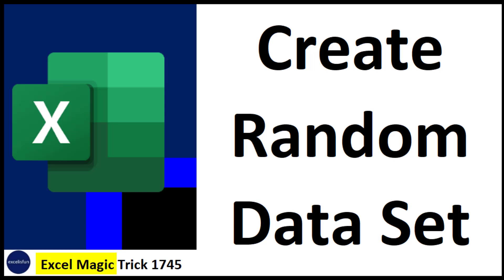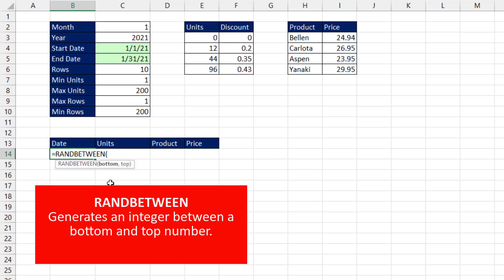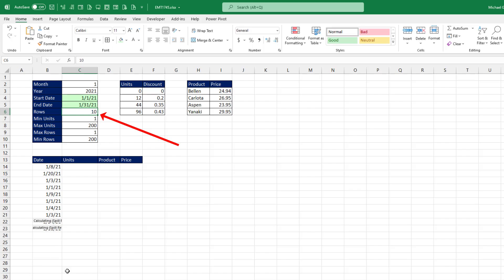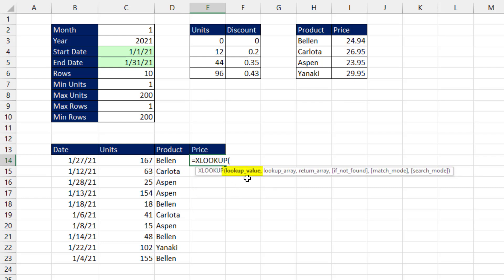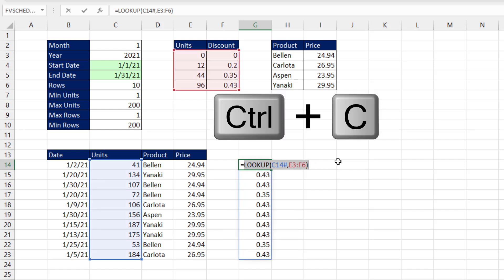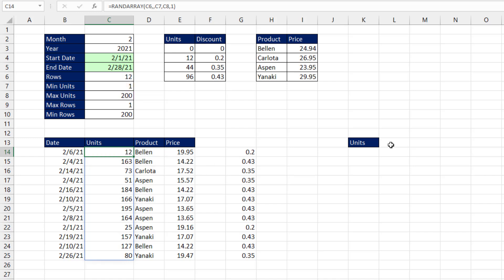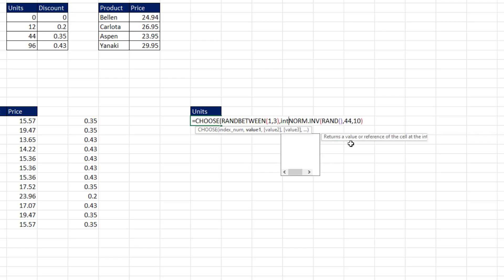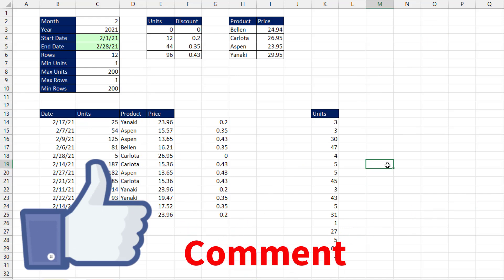11 Amazing functions like XLOOKUP, RANDARRAY, INDEX, CHOOSE, NORM.INV, EMONTH & RANDBETWEEN EMT 1745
Learn how to create a random monthly sales data set with the fields: Date, Units, Product and Discounted Price. Learn about the functions: RANDBETWEEN, RANDARRY, RAND, NORM.INV, INDEX, XLOOKUP, CHOOSE, INT, DATE, EOMONTH and ROUND.
1. (00:00) Introduction
2. (00:28) Create Start and End Date formulas
3. (01:12) Create Date Field with RANDBETWEEN function
4. (02:09) Create Date Field with RANDARRAY function
5. (03:00) Create Units Field with RANDARRAY function
6. (03:17) Create Product Field with INDEX, RANDARRAY and ROWS function
7. (04:09) Create Price Field with XLOOKUP function
8. (04:34) Create Discounted Field with LOOKUP function
9. (05:39) Create Discounted Price Field with the complement of the discount to calculate the Price Net Equivalent
10. (06:16) Round Discounted Price using the ROUND function
11. (06:53) Bonus Formula to create a formula with three different distributions of random numbers using the functions NORM.INV, CHOOSE and RANDBETWEEN
12. (09:49) Summary, Closing and Video Links